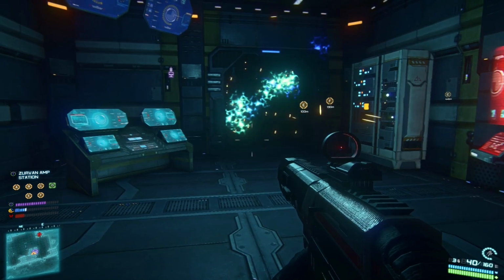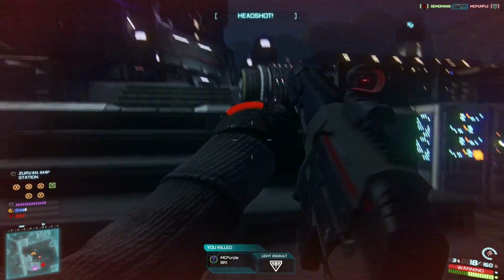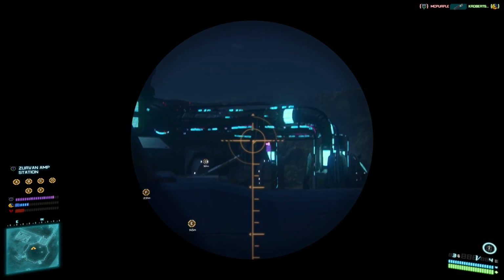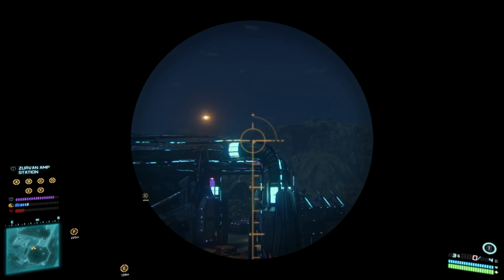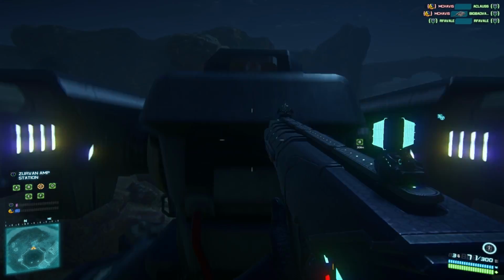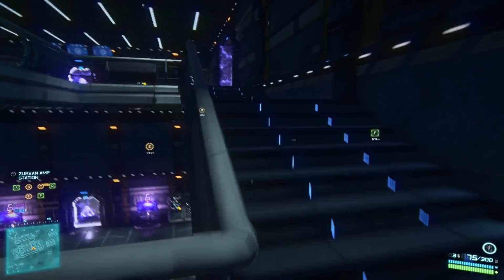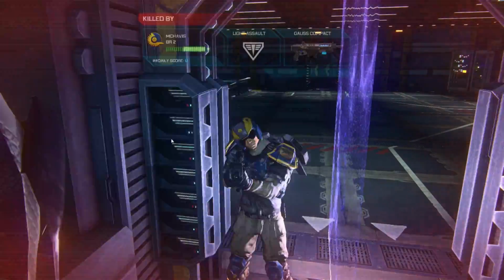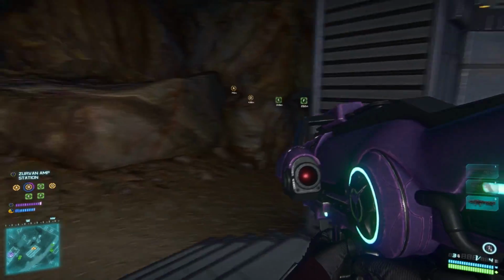Planetside 2 - Night Ops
Totalbiscuit shows you some exclusive Planetside 2 footage, recorded at the Sony Online Entertainment center in San Diego.